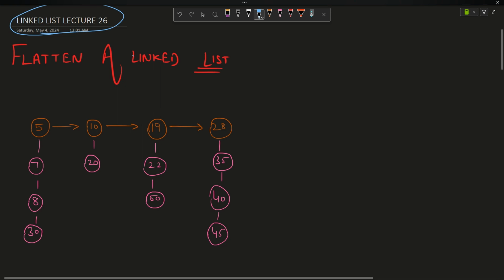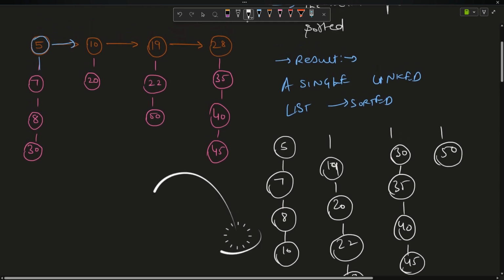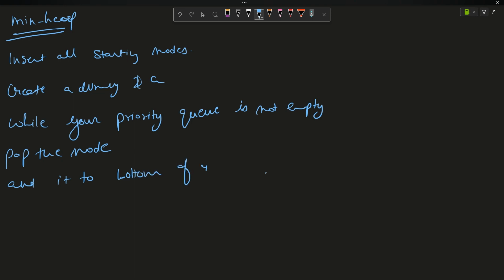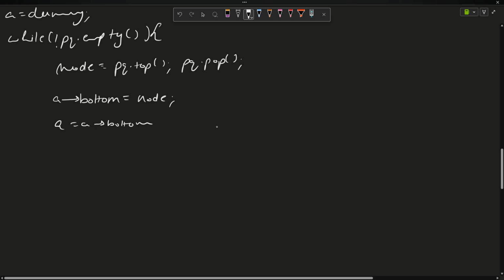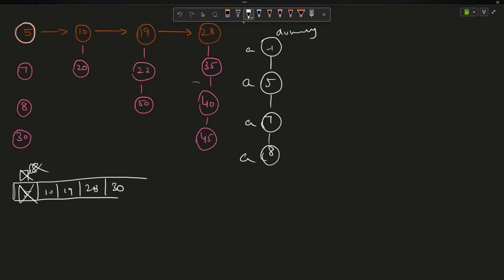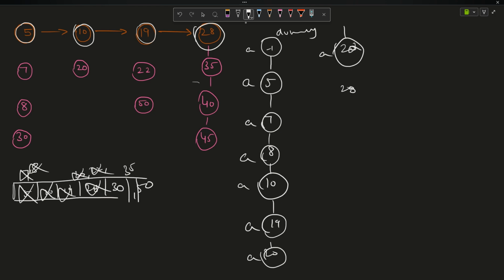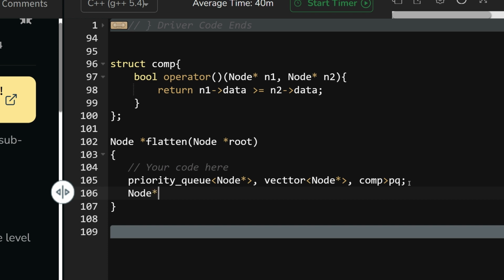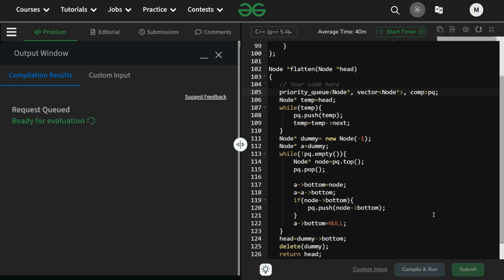L26. | Flattening a Linked List | Intution explained | Linked Lists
Hi All !
You can find rest other lectures of Linked list in the featured playlist